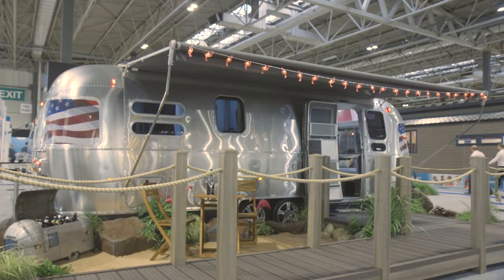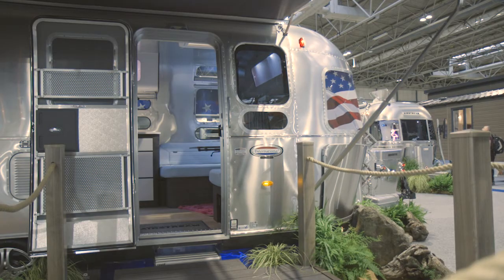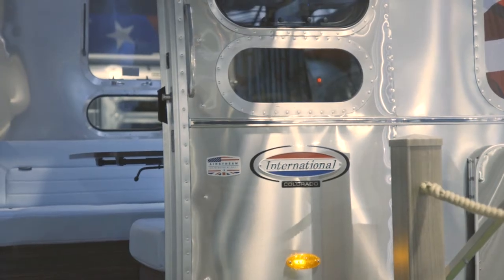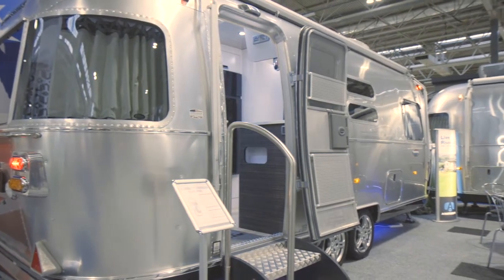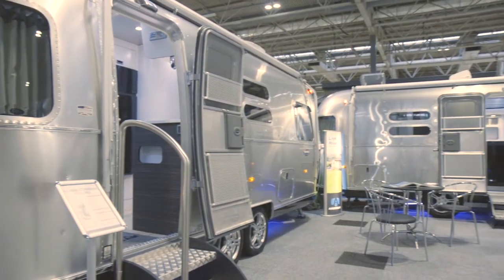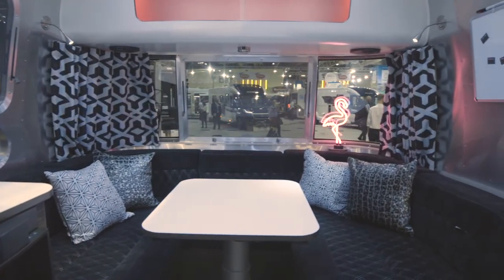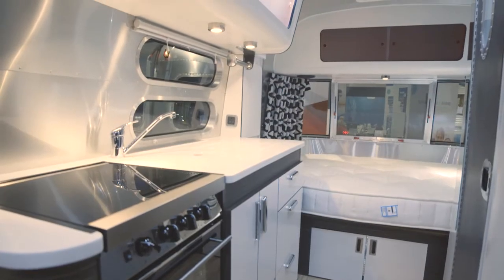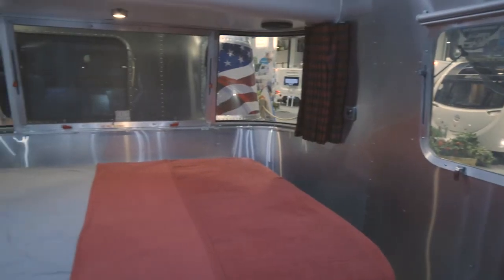Camping & Caravanning review: Airstream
Rob Ganley, Editor-in-Chief of Camping & Caravanning magazine takes a look at the relaunched Airstream at the Motorhome and Caravan Show 2017